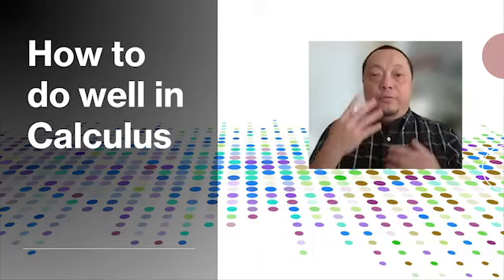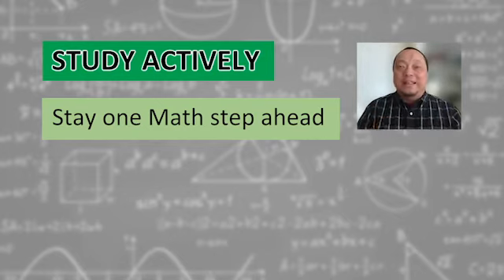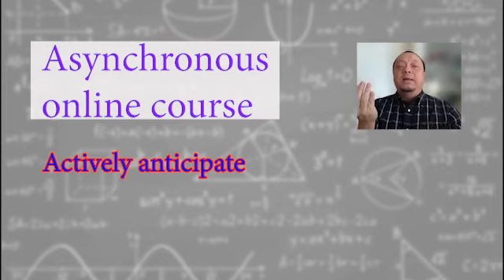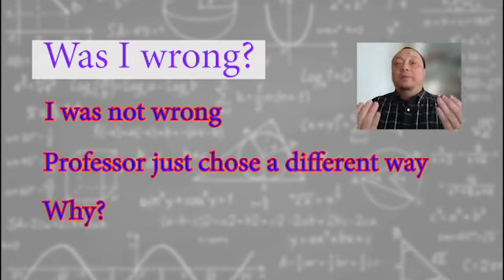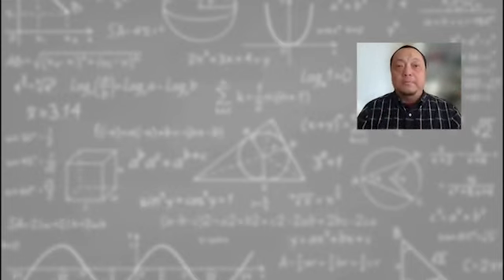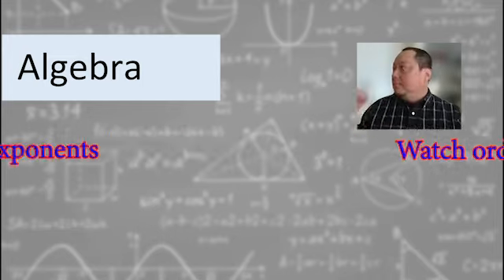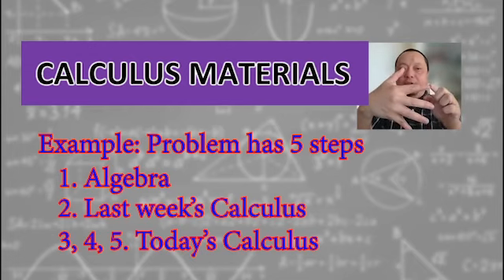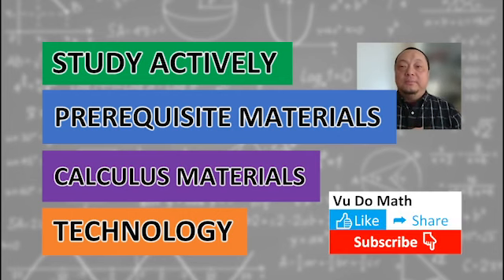4 steps to acing Calculus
My 4 pieces of advice to Calc students: Study actively, solidify Algebra and Trig, master any new Calculus right away, and use some form of Technology in parallel with the Math. Coastline College MATH 180, 185, 280